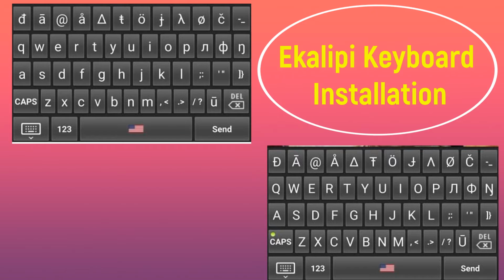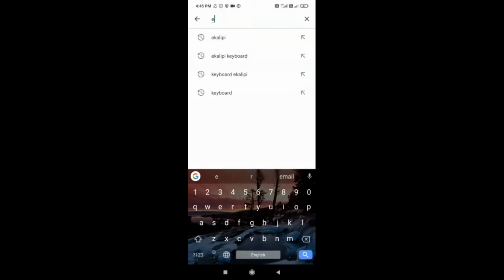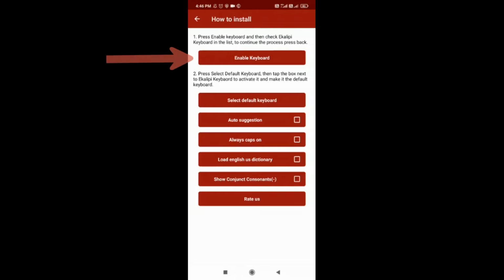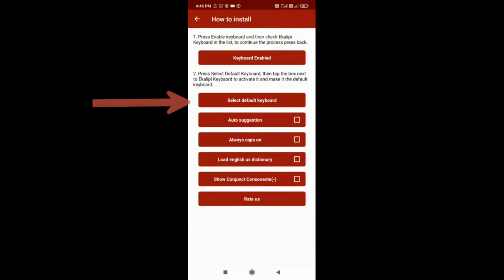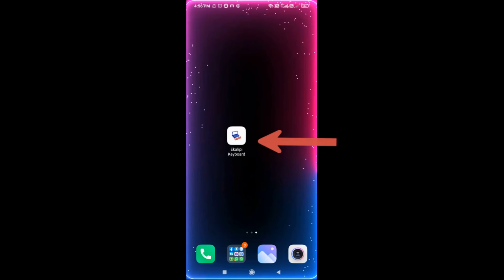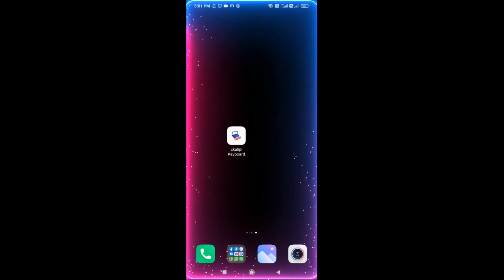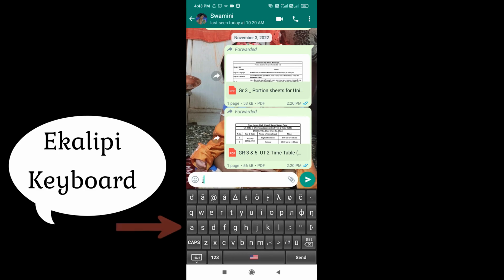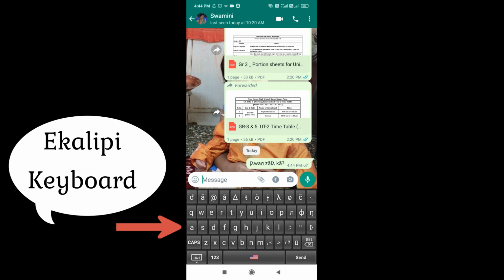Ekalipi Keyboard Installation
The installation of the keyboard app is quite simple.
The wonderful thing about this keyboard is that you can type text in any language using a single keyboard.Please tell all your friends about this great keyboard and rate it.